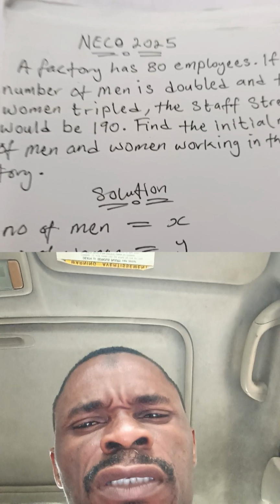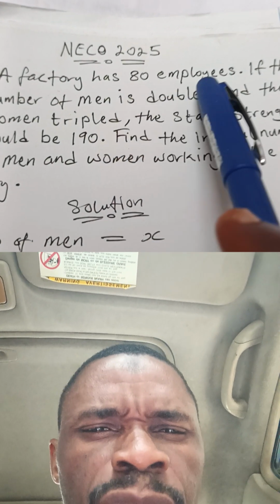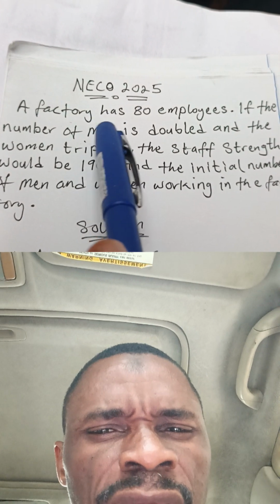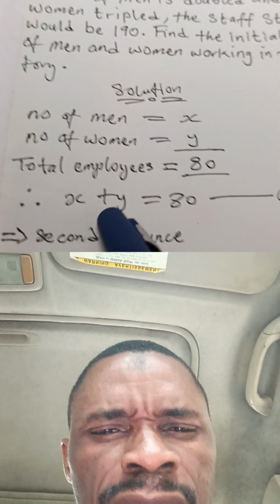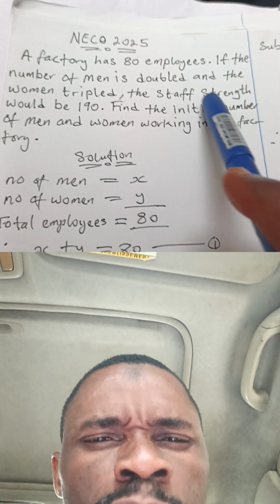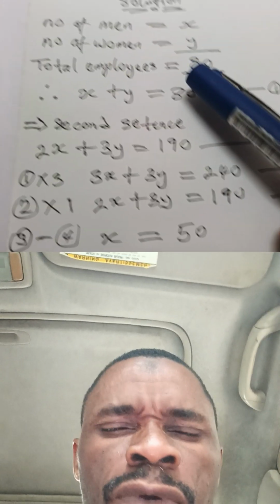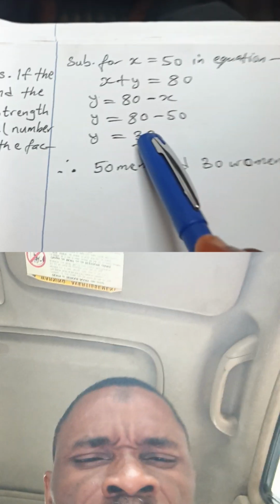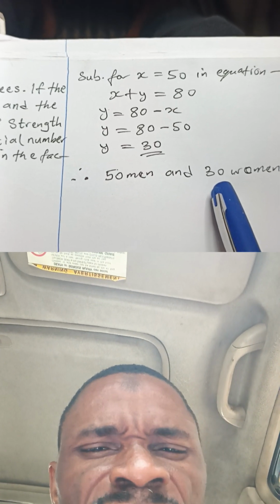Think Maths! Comment, like and follow for More 🙏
Abdulazeez Maths Logics